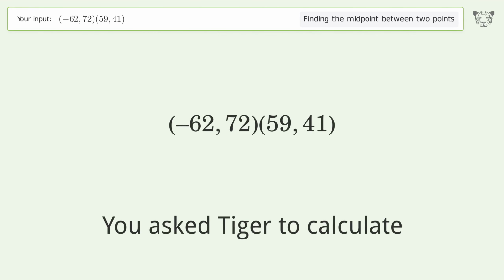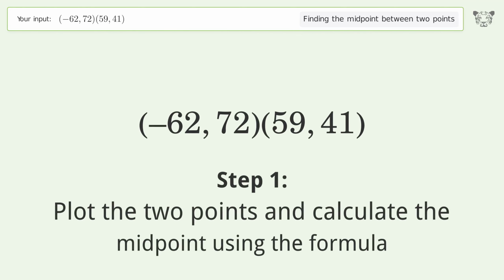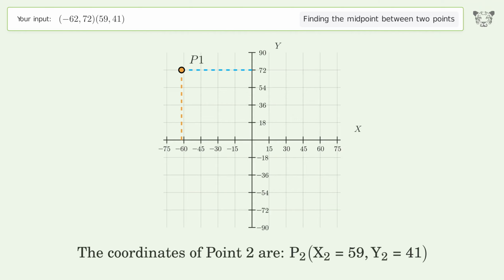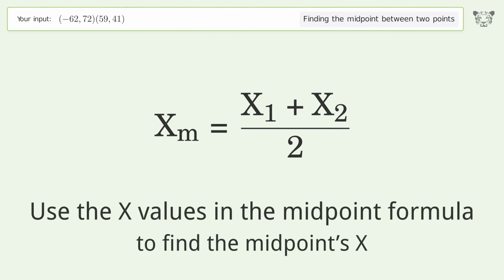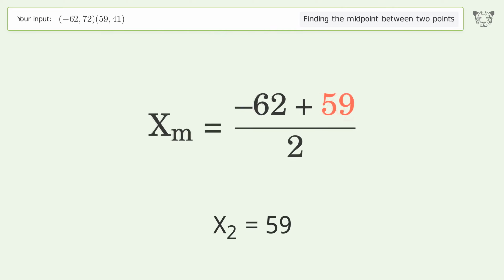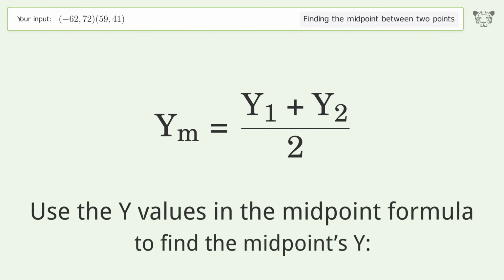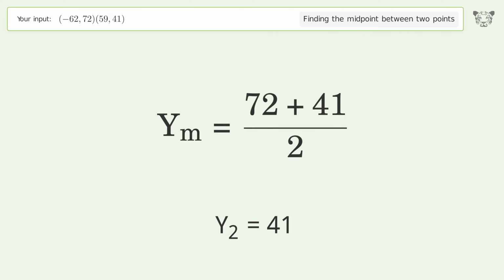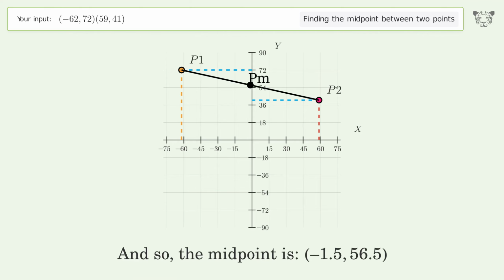Find the midpoint between two points p1 (-62,72) and p2 (59,41): Step-by-Step Video Solution